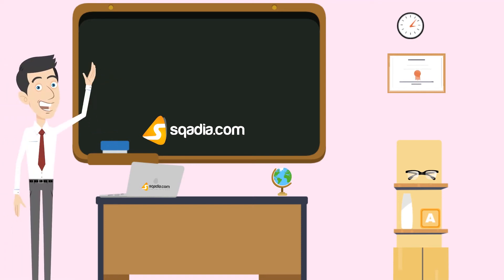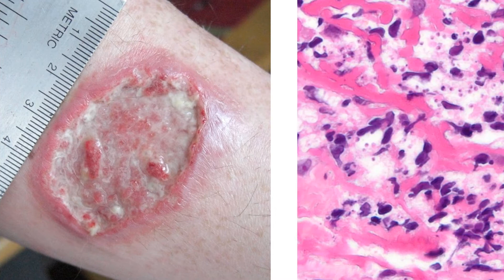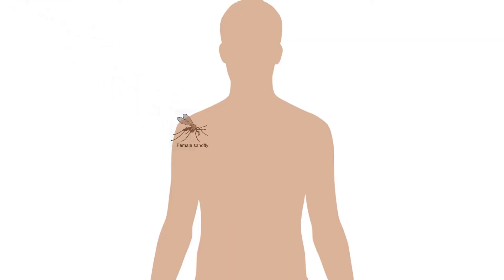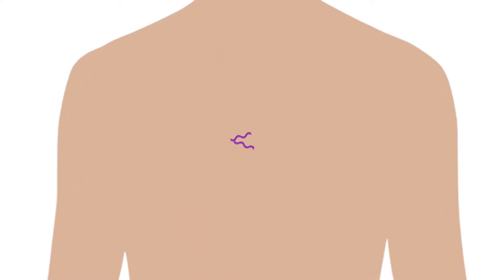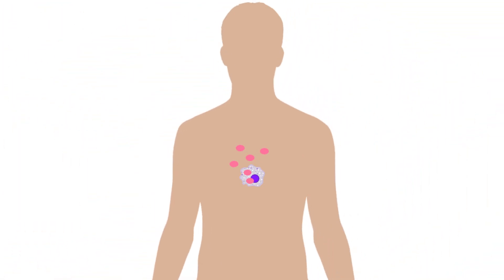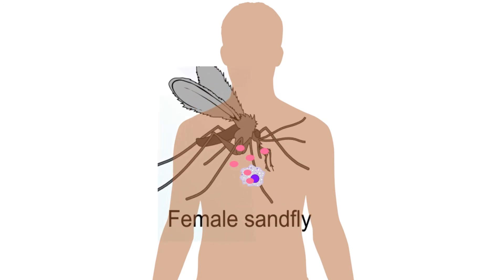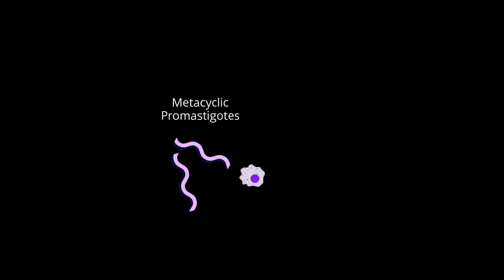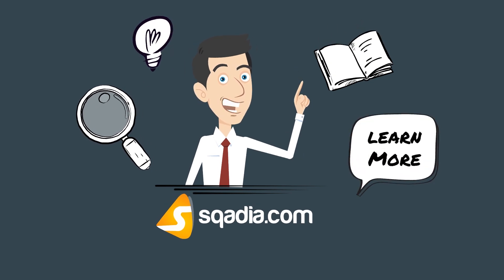Leishmaniasis | Animation Video | Infectious Medicine | V-Learning™ | sqadia.com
Leishmaniasis is a disease caused by parasites of the Leishmania specie which is transmitted by the bite of infected female phlebotomine sand-flies.

The sand-flies inject metacyclic promastigotes in the infective stage and either invade macrophages or are phagocytosed. They undergo transformation into amastigotes and replicate.

These sand-flies get infected with macrophages invaded with amastigotes. Upon ingestion, amastigotes transmute into procyclic promastigotes which are then mitotically converted into metacyclic promastigotes. These then migrate to pharyngeal valves and transferred into healthy individuals.